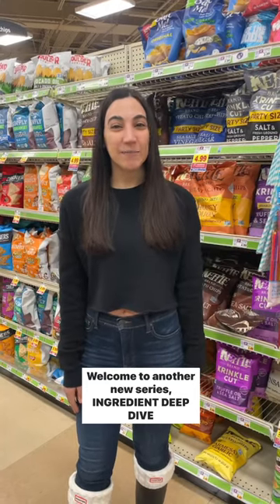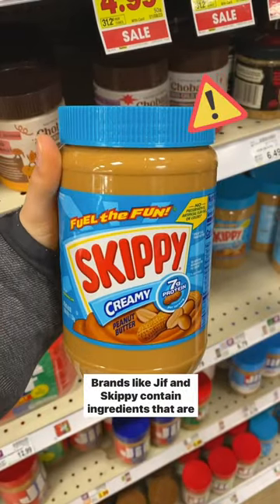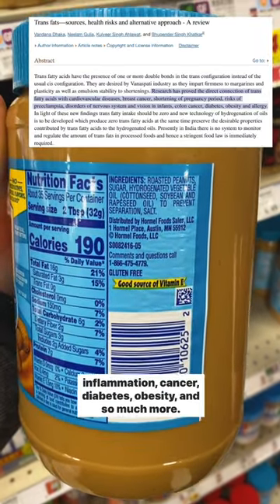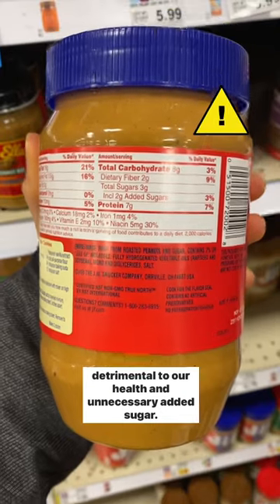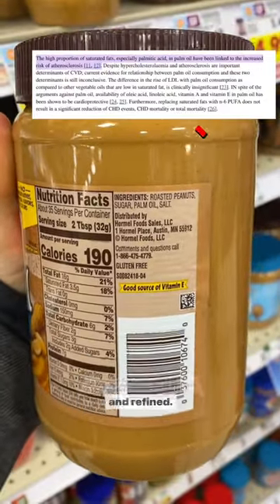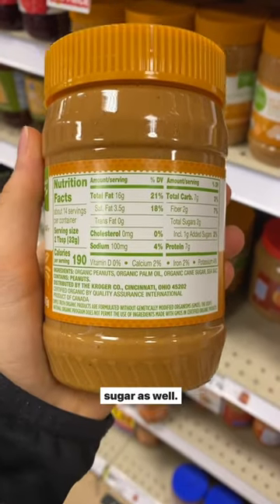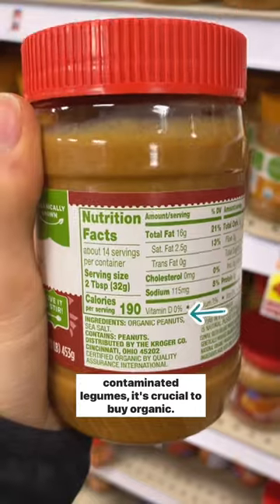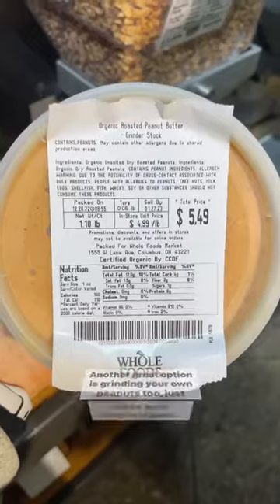INGREDIENT DEEP DIVE- PEANUT BUTTER 🥜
Sharing another new series today that I’m very passionate about! I think there is becoming an increasingly more popular theme amongst a lot of people and that is the frustration with America’s broken food system. The goal of this new series is to help educate on the dirty practices of the food industry and how to eat healthy, real food- and it all starts with reading and understanding ingredient labels!

I’m starting with peanut butter because it’s a staple in most homes and the nut butter section in grocery stores can be so confusing with all the different products available!

1. Avoid hydrogenated vegetable oils. These contain trans fat which is known to increase risk of cardiovascular disease, inflammation, cancer, diabetes, obesity and so much more
2. Avoid mono- and di-glycerides. These are widely used emulsifiers that help keep oil and fat from separating. They are a byproduct of oil processing, including hydrogenated vegetable oils, which contain trans fat- which are extremely detrimental to our health
3. Avoid peanut butters with added sugar
4. Don’t be fooled by the “natural” label! This is a marketing scheme to get you to think it’s healthy when in reality, it isn’t. These still contain added sugar and palm oil which is heavily processed and refined
5. Avoid peanut butters that are labeled as “no stir” or “spreads.” These contain added oils and oftentimes sugar as well

Peanut butter should only contain 2 ingredients- peanuts and salt! And because peanuts are one of the most pesticide contaminated legumes, it’s crucial to buy organic.

A few brands I like are Kroger’s Simple Truth Organic, Santa Cruz Organic, Organic MaraNatha and Costco’s Kirkland Organic. Another great option is grinding your own peanuts too, just make sure they are organic!